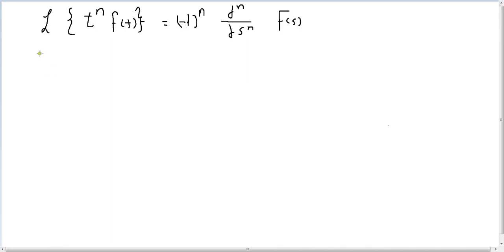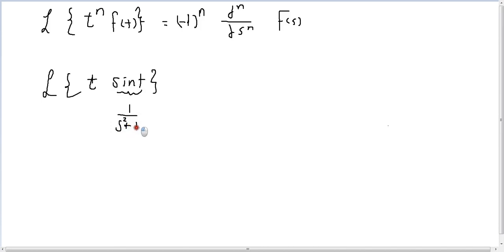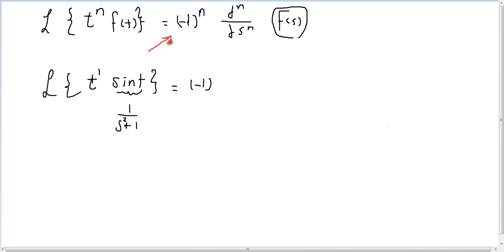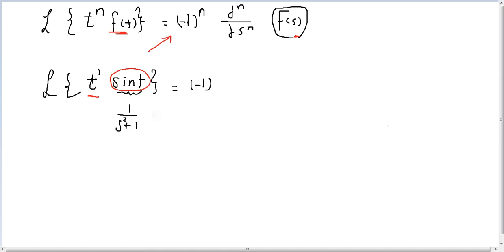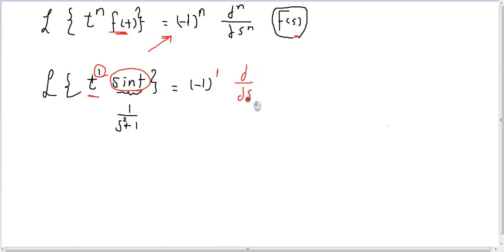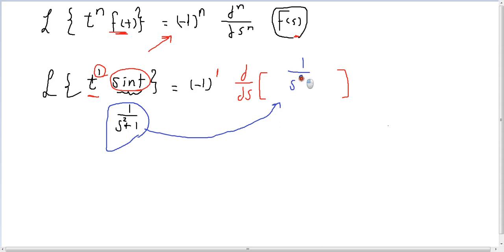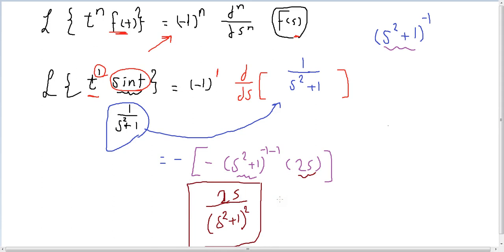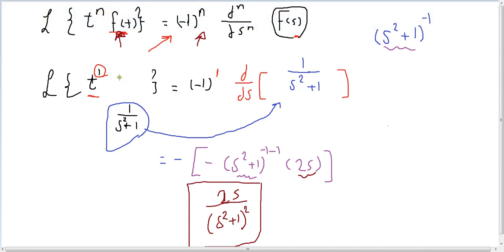Laplace transform of {t^n f(t) } = (-1)^n d^n/ds^n F(s)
Laplace {t^n f(t) } = (-1)^n   d^n/ds^n F(s)